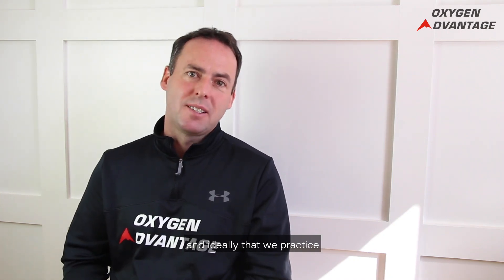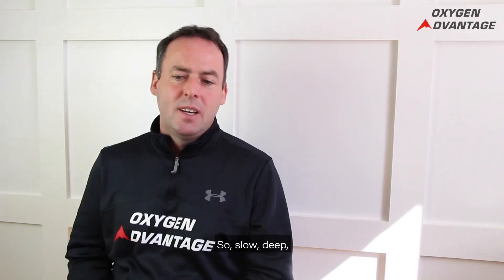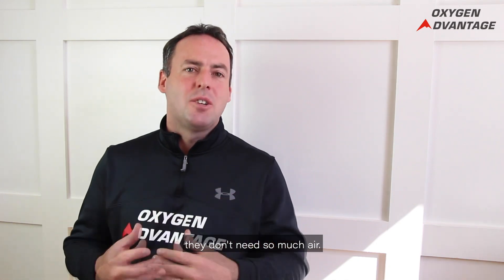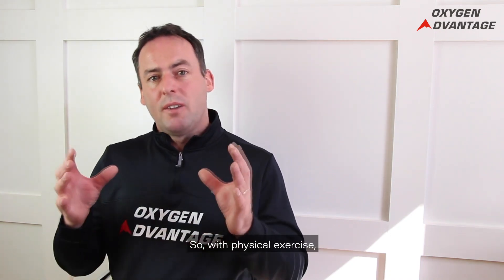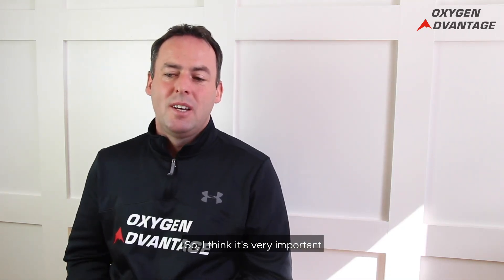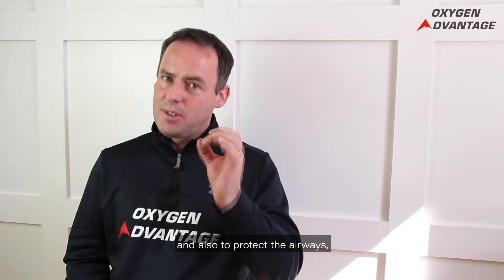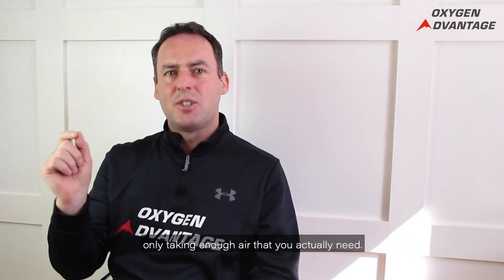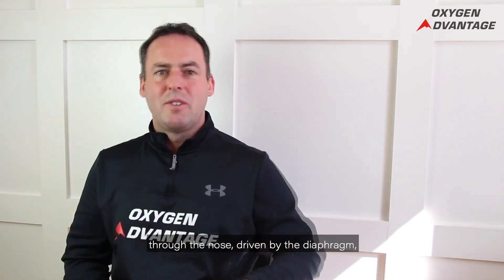How much air do you need for a given intensity of physical exercise?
How much air do you need for a given intensity of physical exercise, or a given duration of physical exercise? This depends on whether you have breathing pattern disorders, or whether you are an efficient athlete. With physical exercise, the three things that we should be considering are:

Breathing light: by not breathing too much air

breathing deep; breathing is driven by the diaphragm

Breathing slow: not taking so many breaths per minute.

It's very important that functional breathing is not just about breathing efficiency during rest, that we carry those exact same patterns, into physical movement.

Learn more about functional breathing from Patrick McKeown, the world-renowned breathing expert, author, and lecturer.

Over the past 15 years, he has trained thousands of people around the world with breathing techniques that lower stress levels, reduce overall anxiety, and improve physical wellbeing. Patrick is a student of the (Bew-tech-oh) breathing method from Moscow, and his latest book ‘The Oxygen Advantage’ aims to revolutionise your health and fitness, using simple, scientifically proven, breathing techniques.

Revolutionize your fitness with the Oxygen Advantage
INCREASE ENERGY & FOCUS, IMPROVE RESILIENCE
REACH YOUR FULL POTENTIAL
Breathing technique to scientifically enhance performance